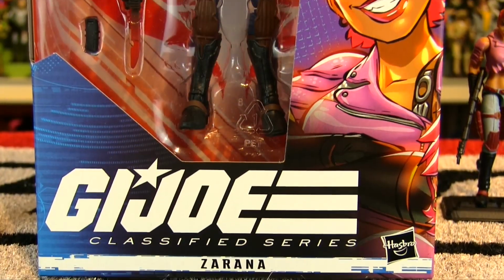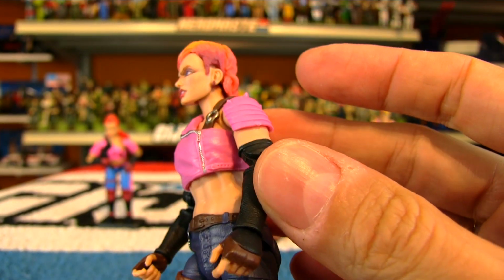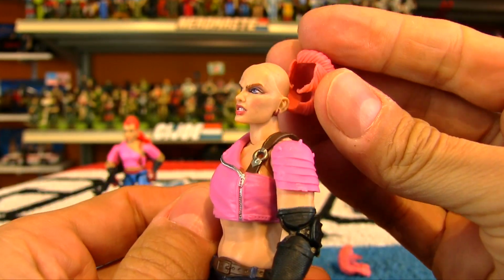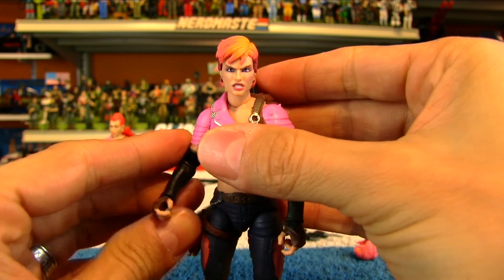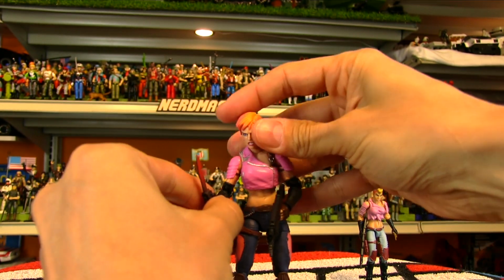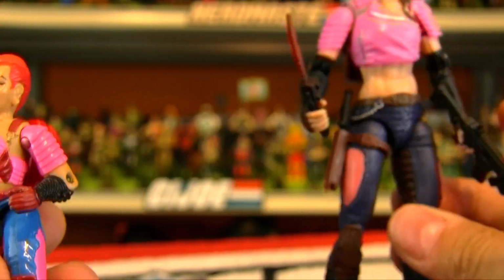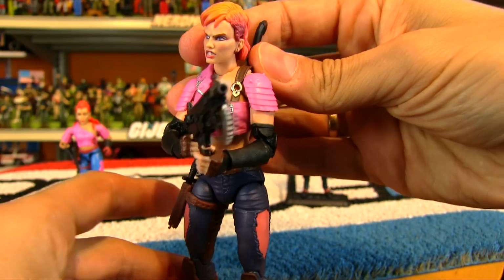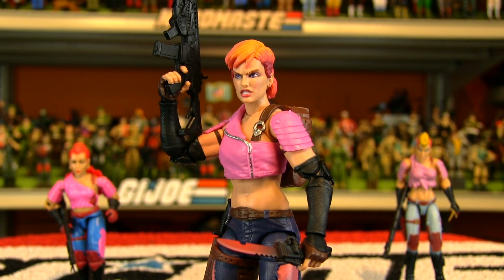G.I. Joe CLASSIFIED: ZARANA 6 Inch Figure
Disarmed & dangerous!